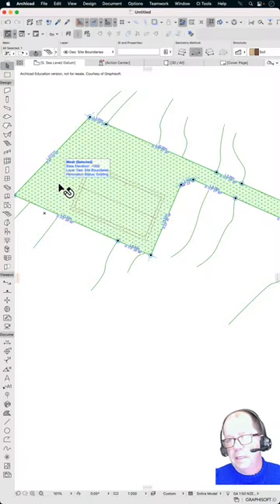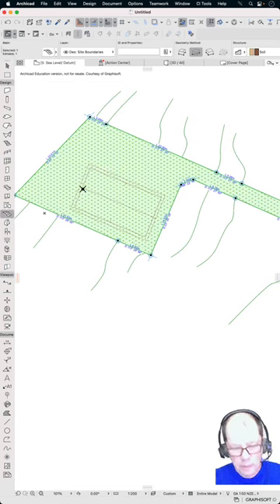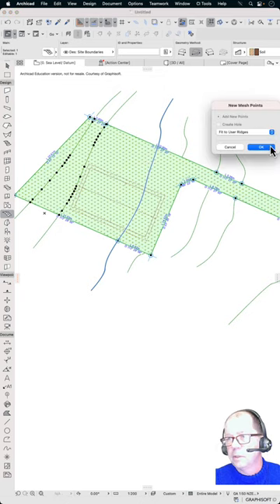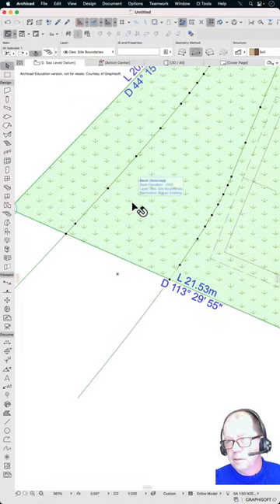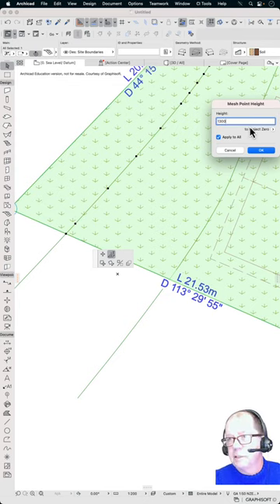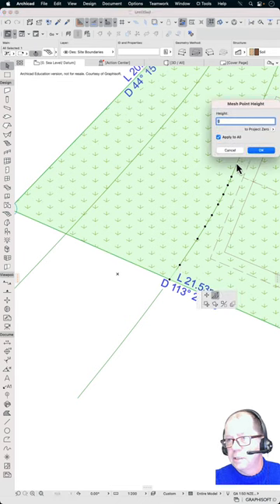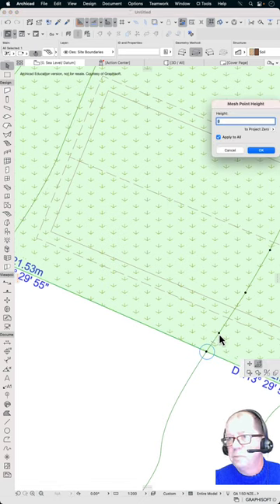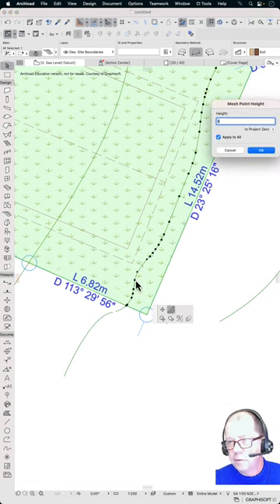Quick Contours in ArchiCAD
Create your contours on your site model so quickly if you use these techniques.